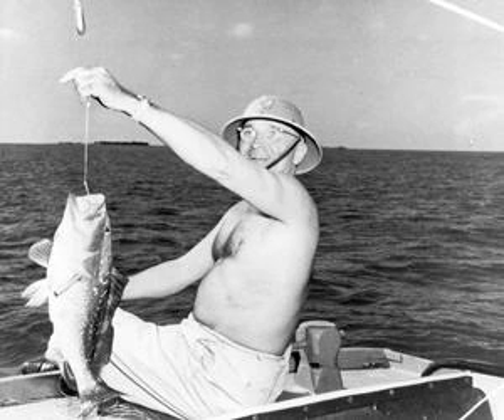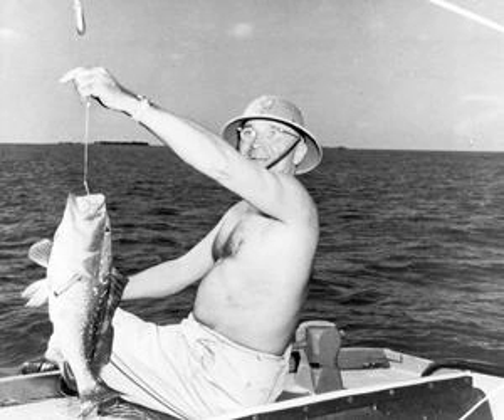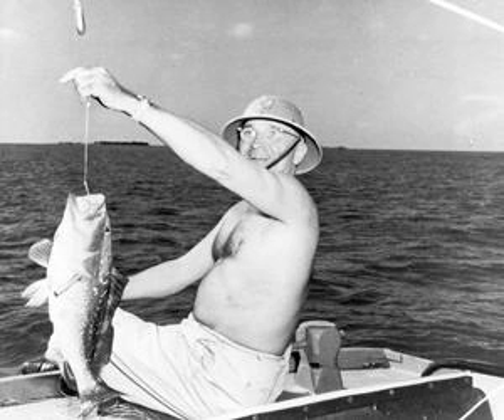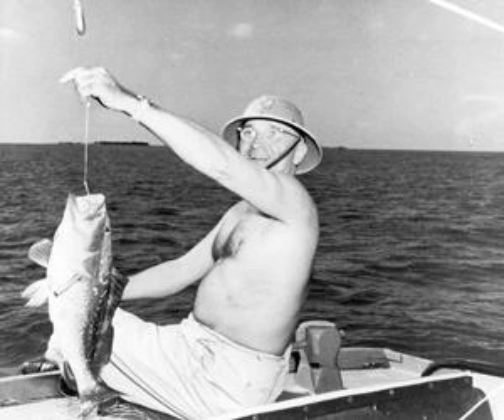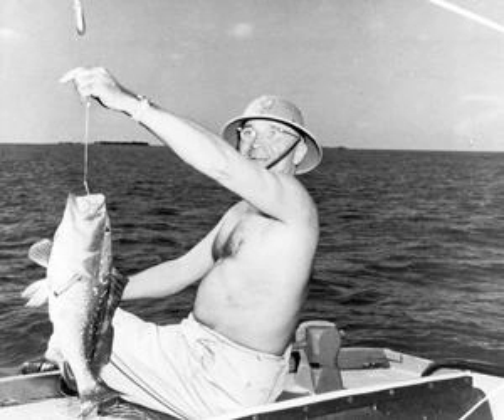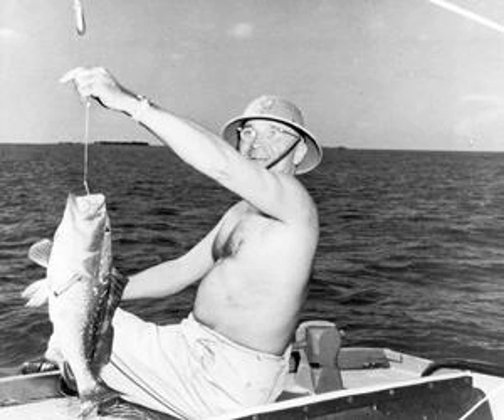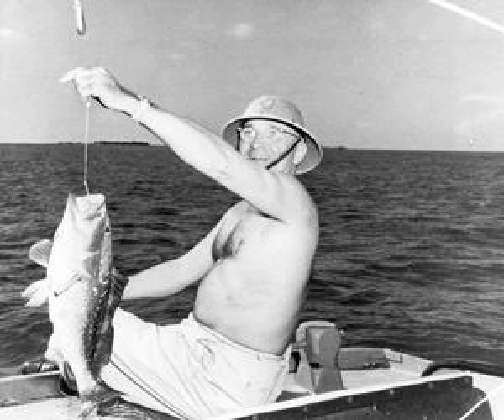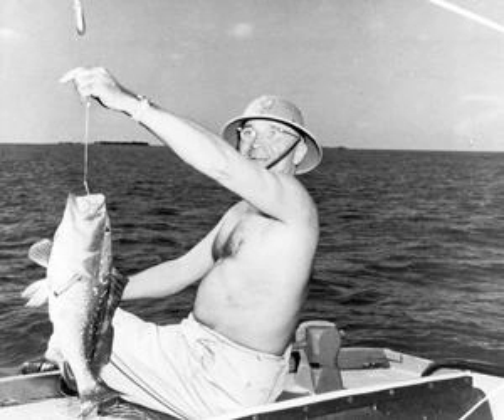Forget Mar-a-Lago, The Real Winter White House is in Key West - March 19, 1949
What started out as military quarters has grown into a pivotal building in our country's history over the last 50+ years. It could be considered the original Winter White House, but we call it the Truman Little White House due to the fact that President Harry S. Truman truly fell in love with Key West while he was here.

 He even said the city was his second favorite city in the world - second only to his hometown.

 The Little White House has hosted dignitaries from many countries, as well as the President and top military brass of the United States. It's also been the site of several important documents that changed the course of history - The Key West Accord and The Marshall Plan are among them.

 Learn more about the role our island city of Key West and the Truman Little White House played in the history of the United States!

 Today in Key West History is a proud member of the Florida Keys Podcast Network.

 Content for this episode was provided by the National Park Service and can be found here: